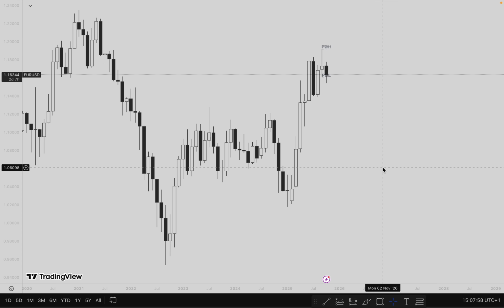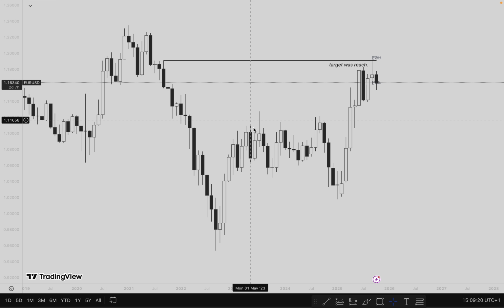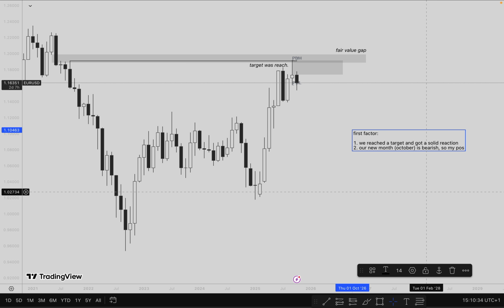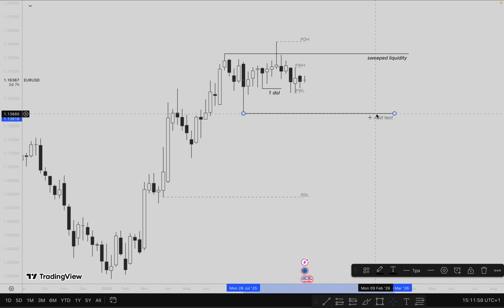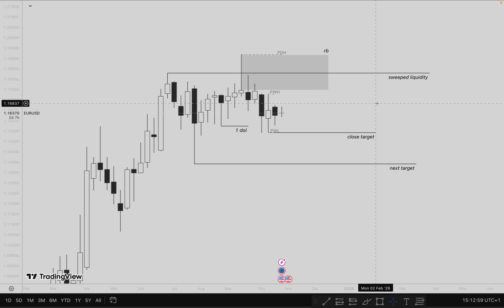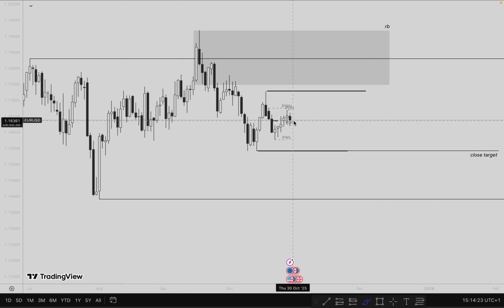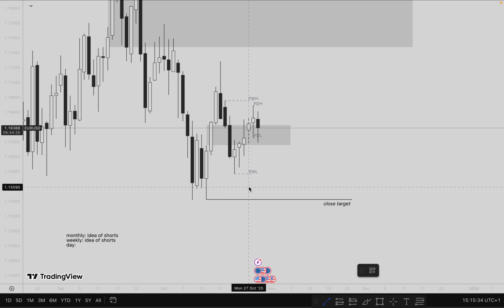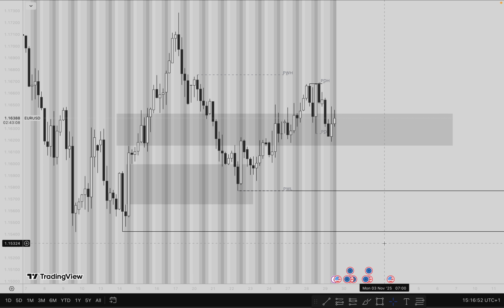Top Down Trading Approach / Identify Bias Correctly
Beginner traders often make mistake by looking at lower time frame and ignoring the general bias on the HTF. This video will take you through the approach, using which you will not be stopped by silly mistakes and build your analysis based on stronger contexts and synchronize it with lower local context.